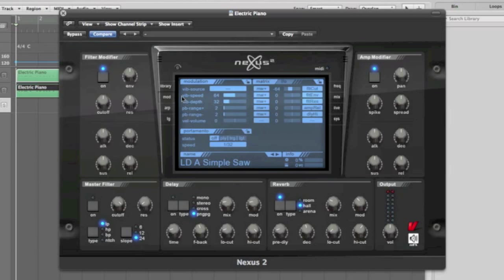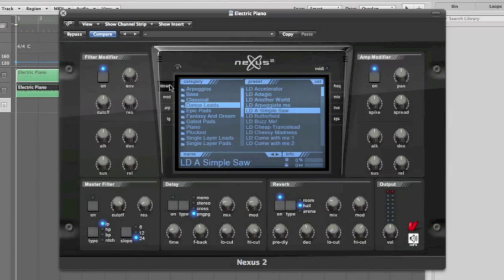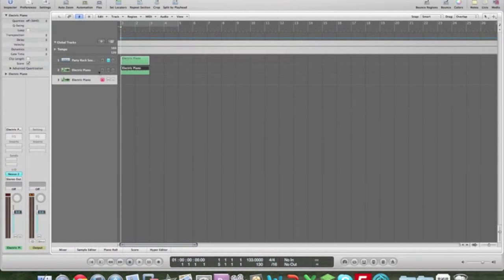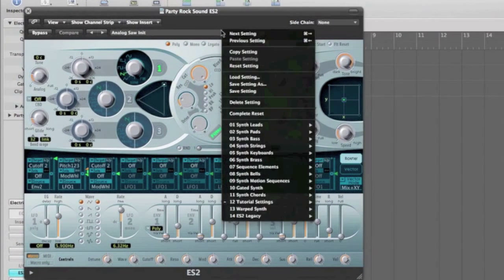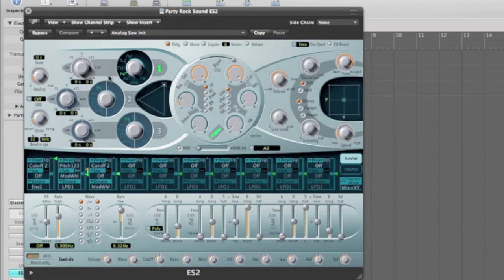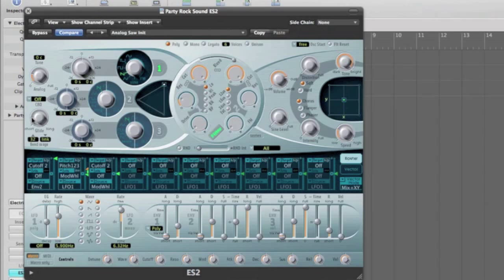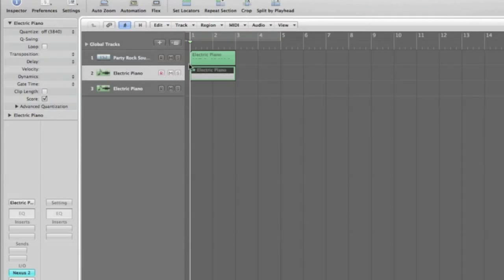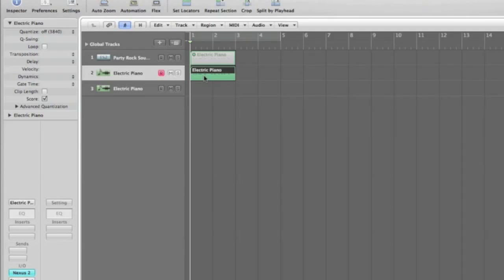Logic 9: Party Rock Anthem Lead Sound Tutorial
A simple tutorial on the CONCEPT of the sound, not the actual sound.